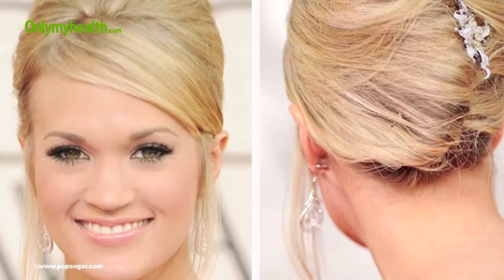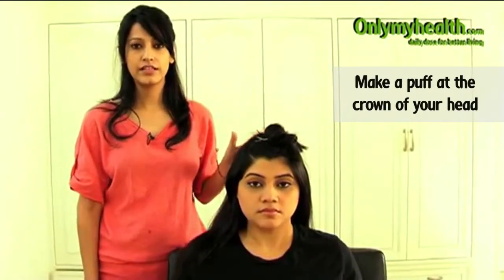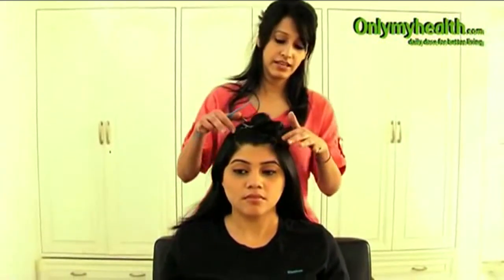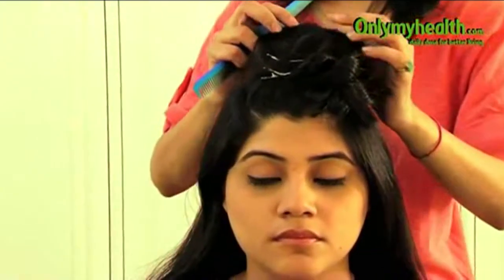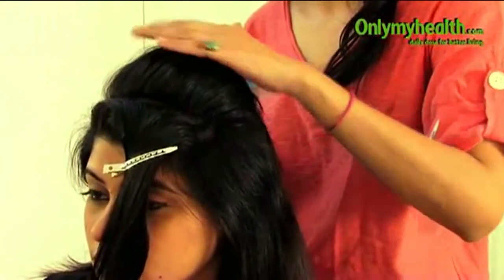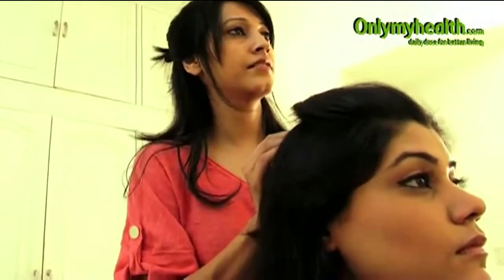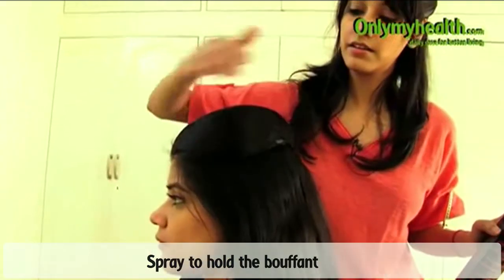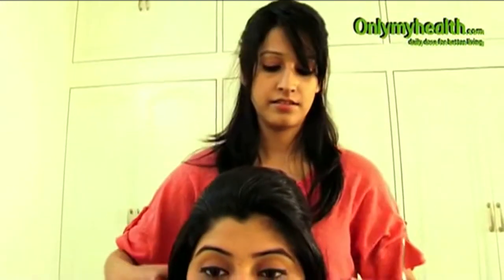Bouffant HairStyle - Onlymyhealth.com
Bouffant HairStyle - Beauty and Personal Care Videos. Watch in this video how to make Bouffant Hair Style.